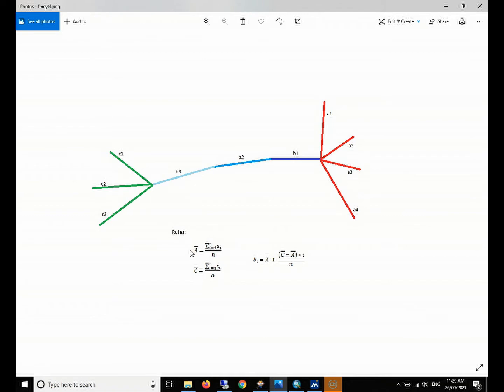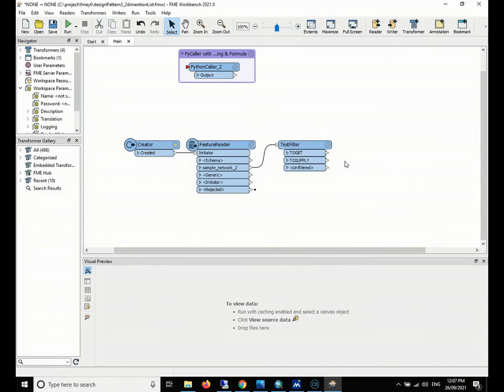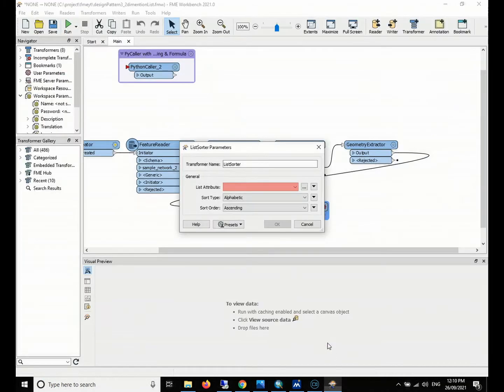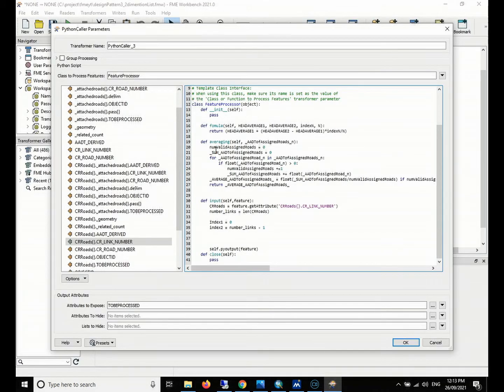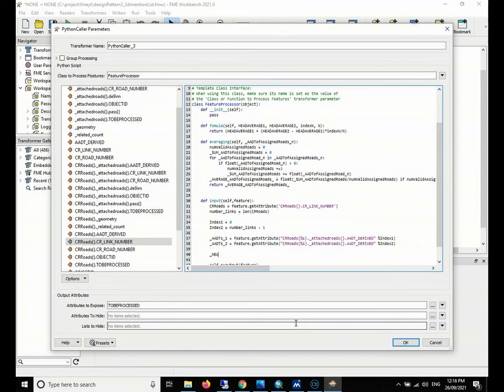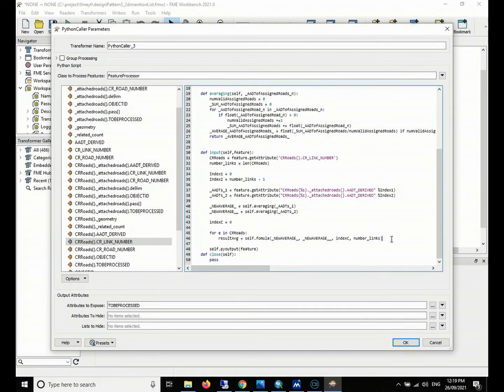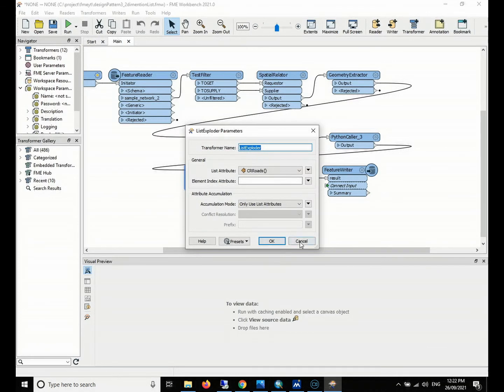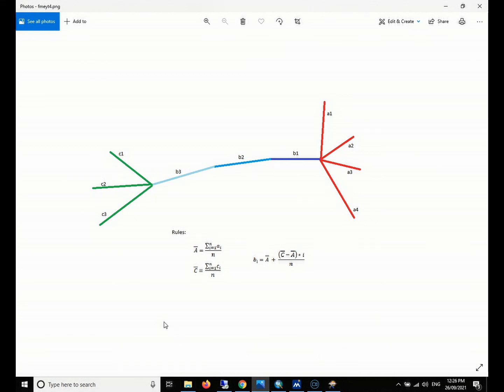FME Design Pattern: 2-Dimensional List Convergence with Python Programming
This video is about an advanced  topic of FME Design Pattern - 2-Dimensional  List Convergence with Python Programming. Different to 1-dimensional List Convergence introduced in the last video, here we will converge a List itself in another List, then solve the complex GIS data issues with  algorithms in Python.

With the help of this technical, you can turn almost any vector data problems into oriented-programming to solve. If you didn't watch my previous video - 1-dimensional List Convergence with Python Programming, it's highly recommended you go and watch that first, which is the basis of this video.

Related Database & Python Topics:

How to archive spatial data from ArcGIS File Geodatabase to Oracle with PL/SQL, Python and FME 1

How to archive spatial data from ArcGIS File Geodatabase to Oracle with PL/SQL, Python and FME 2

Associated GPS Store